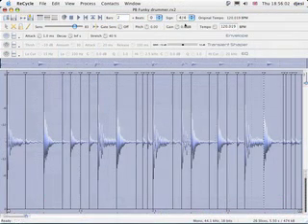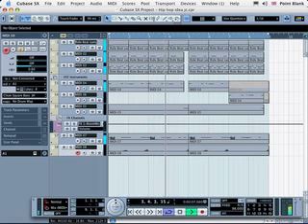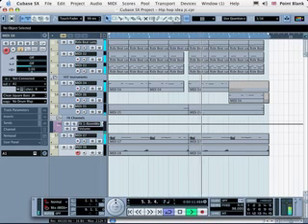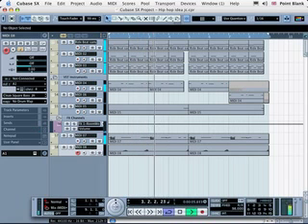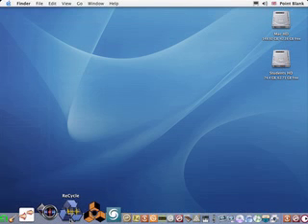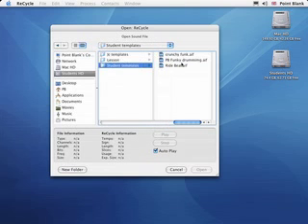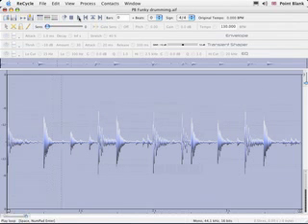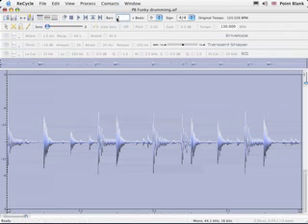Recycle Tutorial: How to Chop and Edit Beats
- How to use Recycle to slice, chop and edit drum samples. Export as REX or create a groove template.